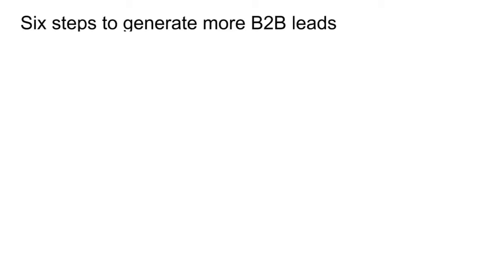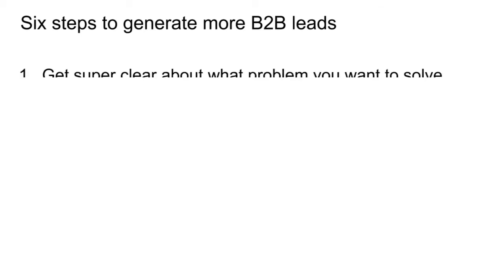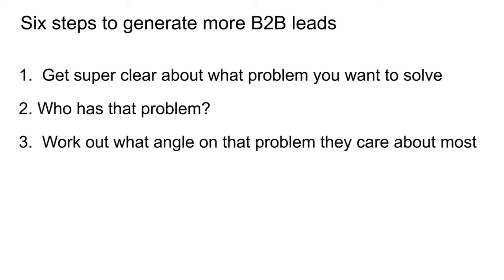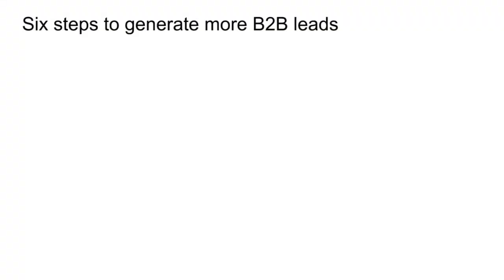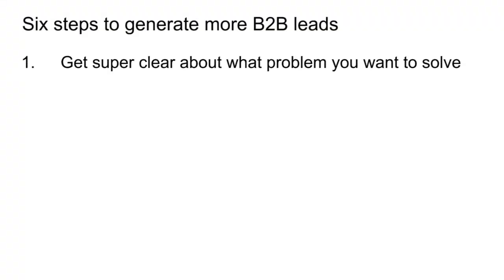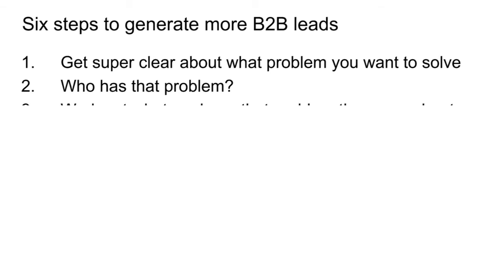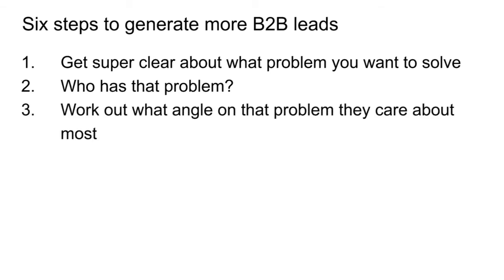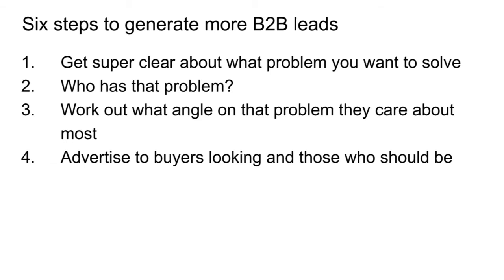How to generate B2B leads in 6 steps [video]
How do you generate B2B leads? I looked at 2,000 plans that we have in the database for Go-To-Market. I looked at 500 Go-To-Market projects that were done over the last nearly 20 years, and every single one of them is really different, and yet the pattern is super-clear. There are just 6 steps. Let me share them with you now.

Firstly, B2B is different than B2C, and I just do not know what works in consumer marketing, but I do know what works to generate more B2B leads, and there are just 6 steps.

Get super clear about what problem you are trying to solve.
Who has that problem?
Work out what angle on that problem they care about the most. Work out what language they want to use.
Advertise to buyers who are looking and those who should be.
Recycle using your blog and/or remarketing to a second asset.
Outbound only to your very, very best targets.
It is this simple! It is about finding a small number of things and doing these incredibly well. Drop everything else, that are not those things, as these will waste your time and money.  This is how to succeed in generating B2B leads.